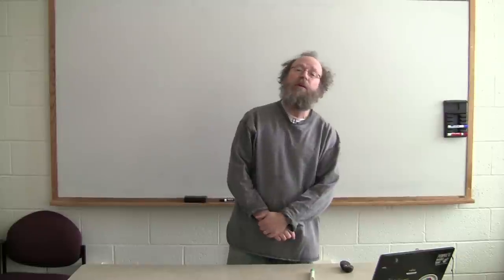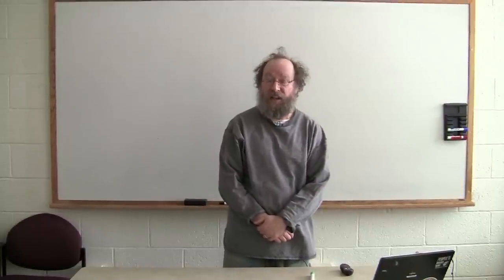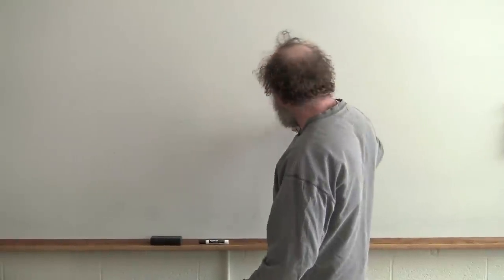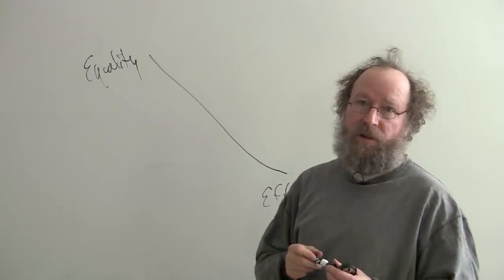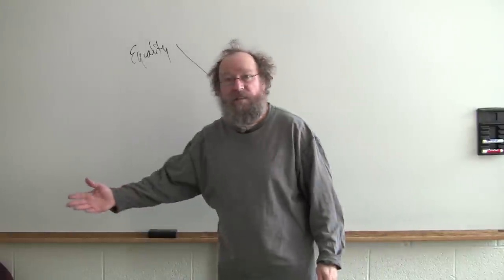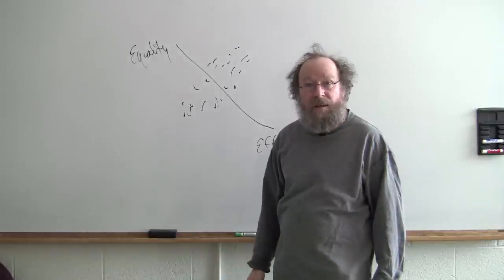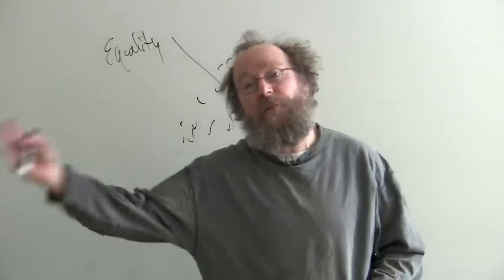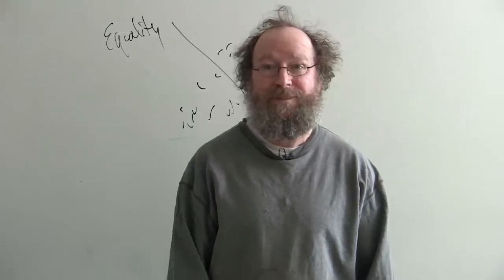Is Okun Right?